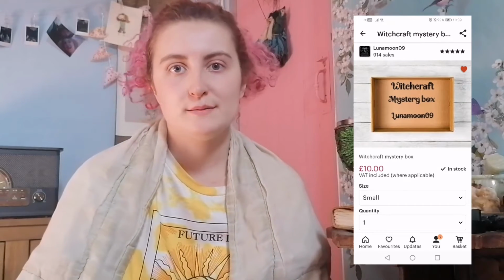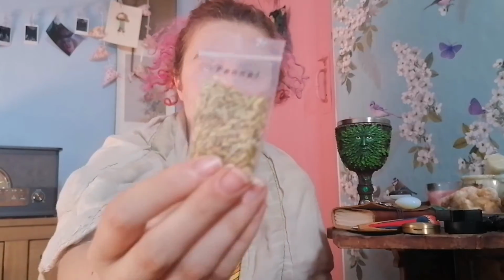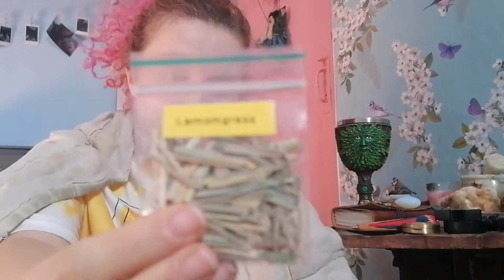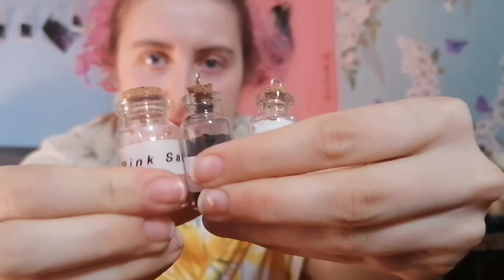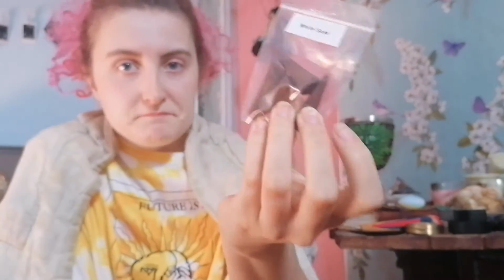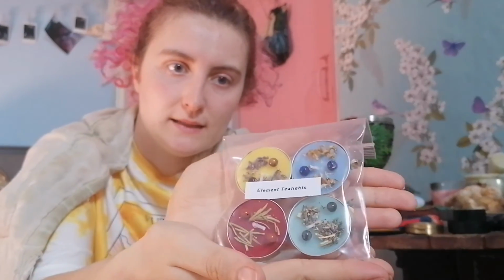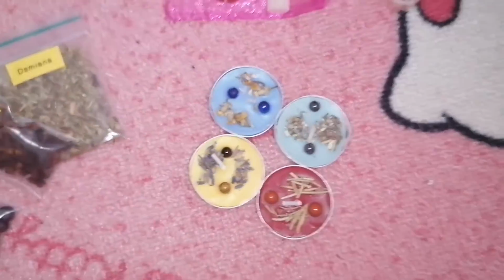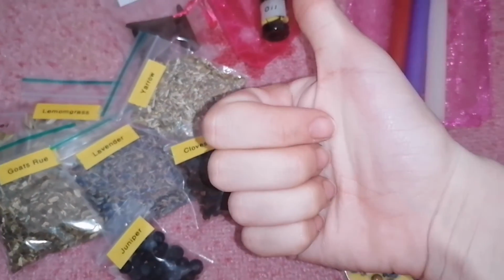Etsy Surprise witchcraft box Unboxing //witchcraft tips and tricks